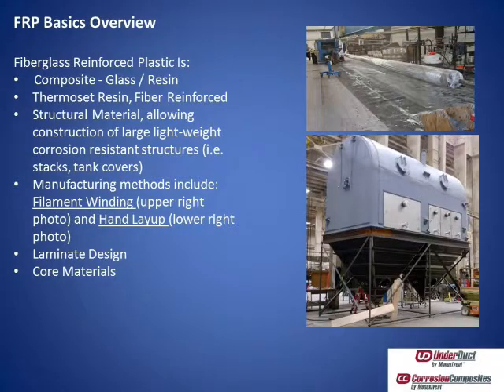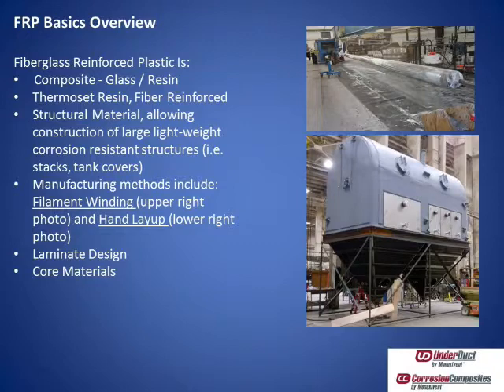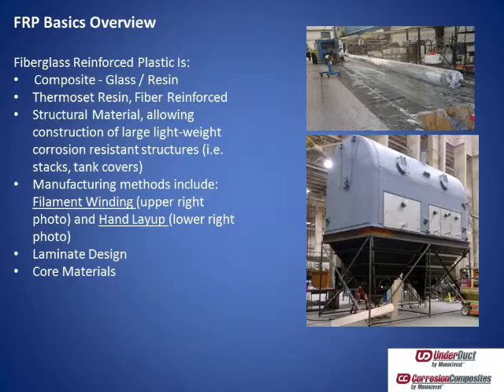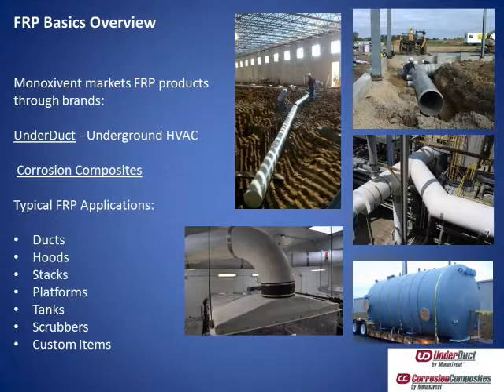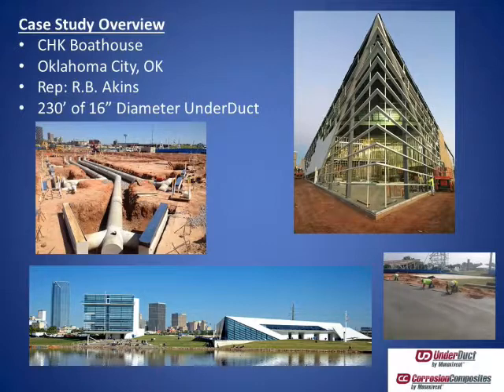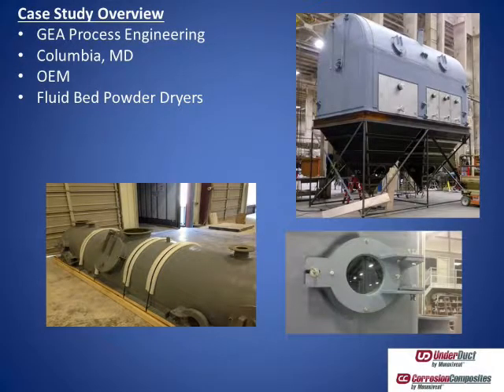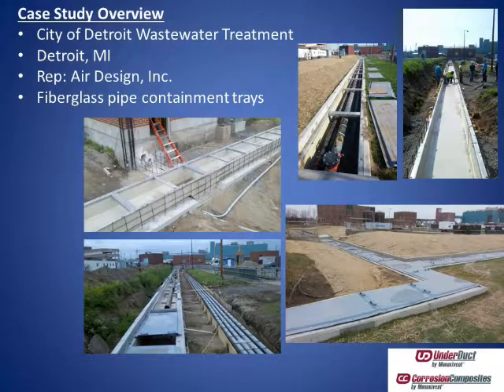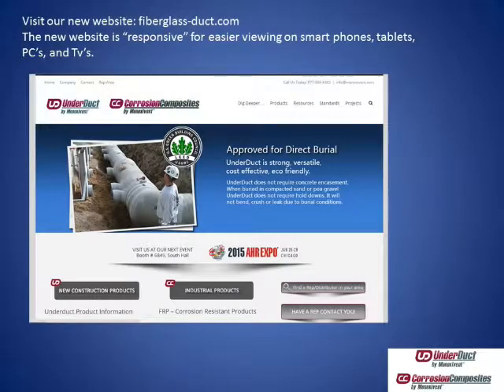FRP Year in Review Webinar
Senior Product Specialist Terry Cahill leads this month's webinar in a review of notable fiberglass products.